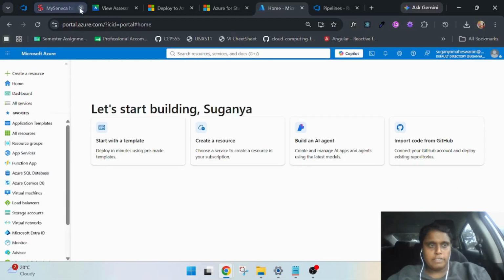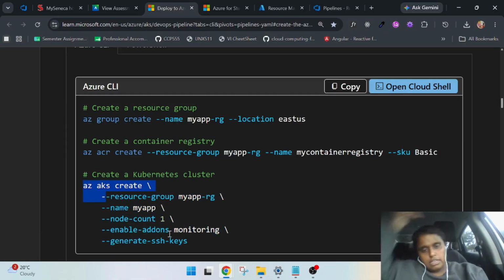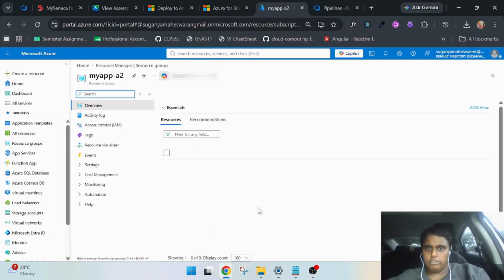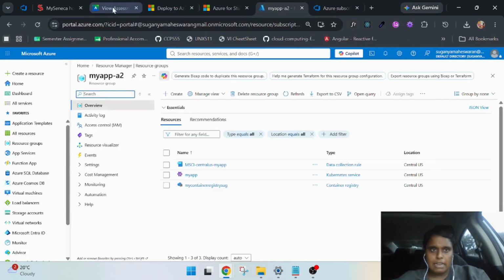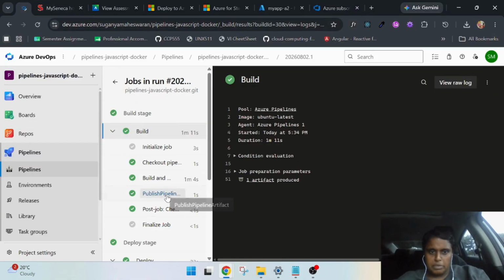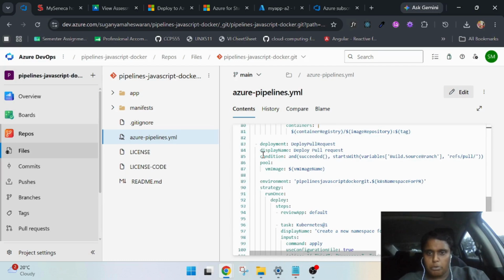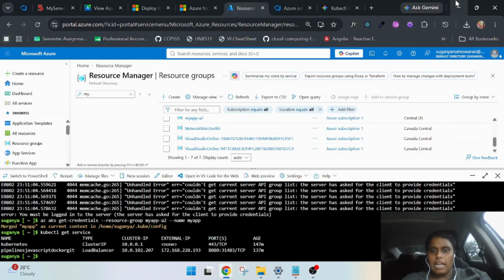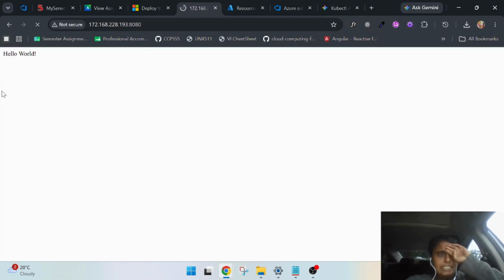Azure DevOps CI/CD Pipeline Setup | AKS, Azure Container Registry (ACR) | DevOps A2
This video demonstrates the end-to-end setup of a modern Azure DevOps CI/CD environment. It covers the creation and configuration of Azure resources, including an Azure Kubernetes Service (AKS) cluster and Azure Container Registry (ACR), followed by the implementation of an Azure DevOps pipeline.